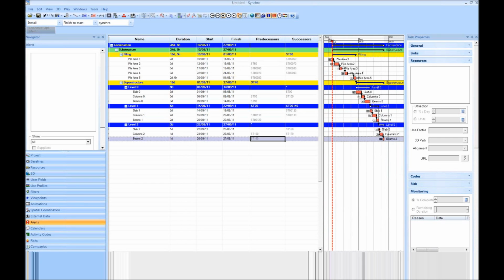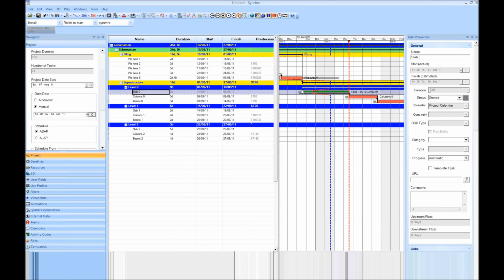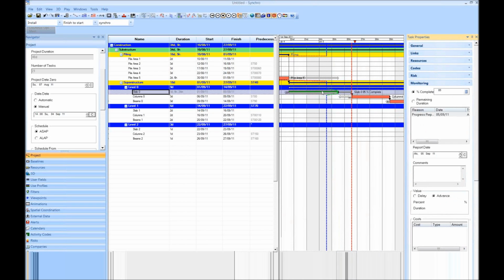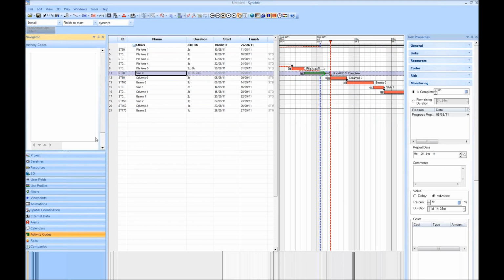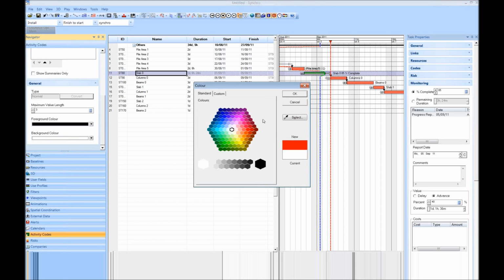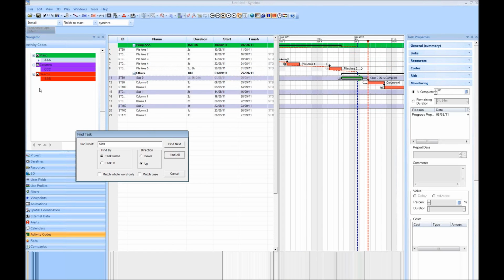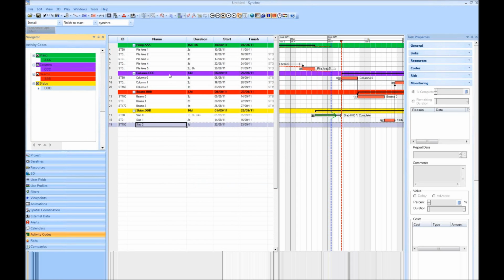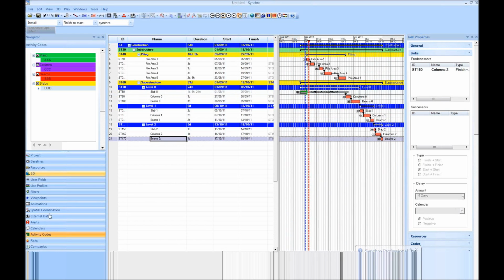Synchro Master Class -- 4D BIM Scheduling -- Part 2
Synchro Master Class Part II in 4D BIM Scheduling with Stephen Dolan